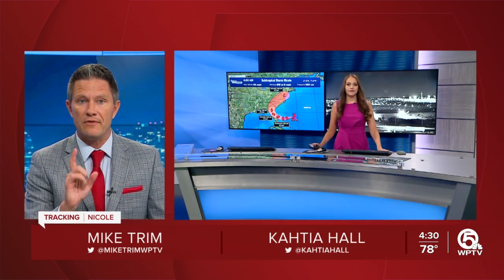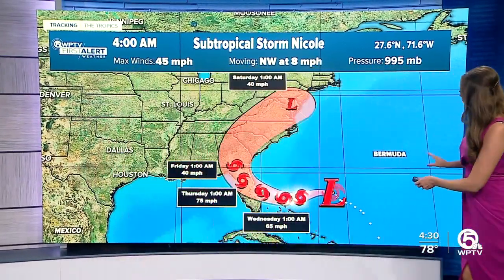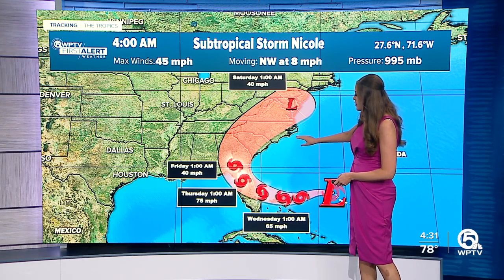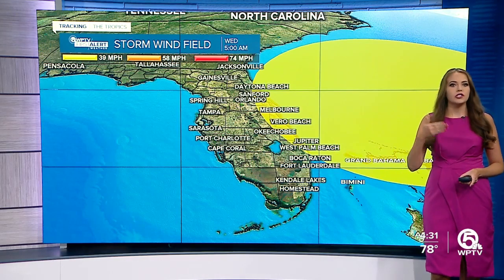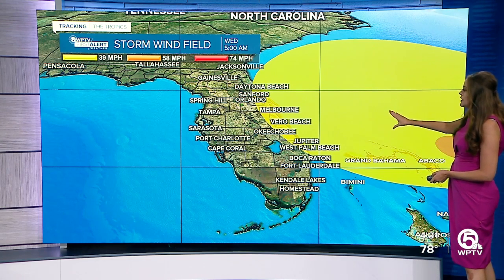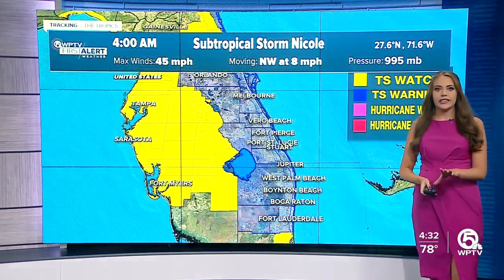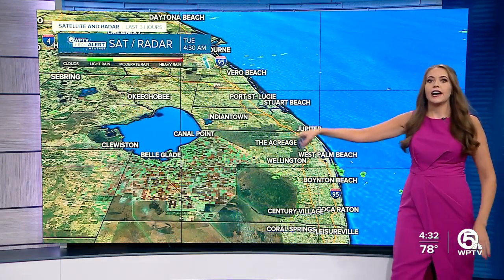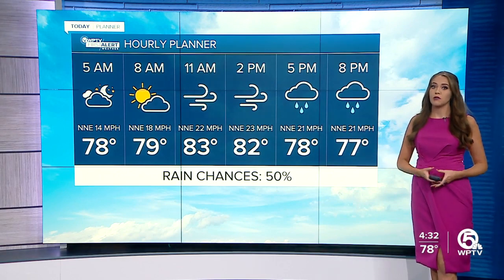Subtropical Storm Nicole forecast, 4 a.m. on Nov. 8, 2022